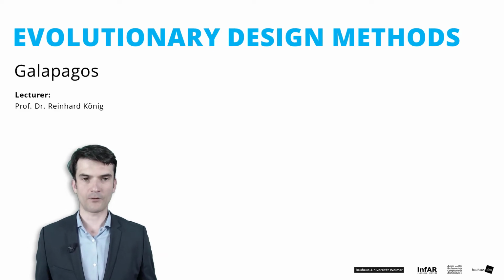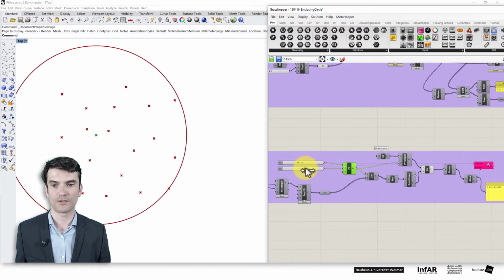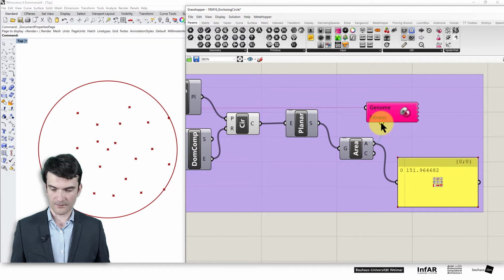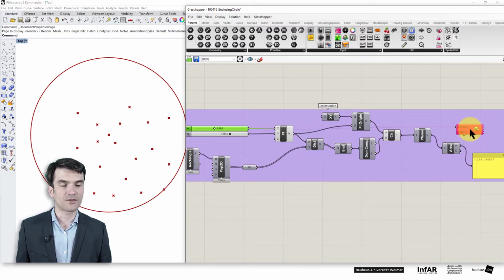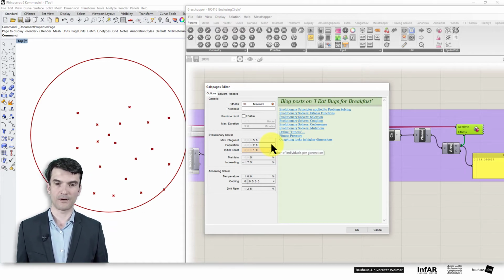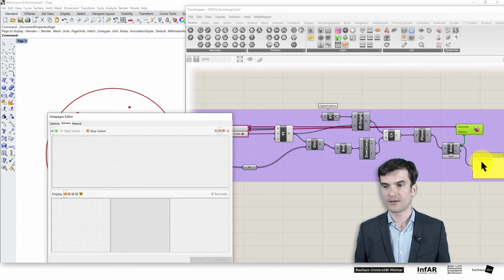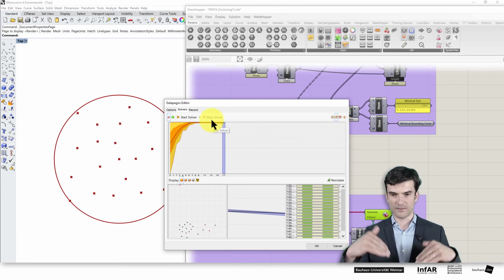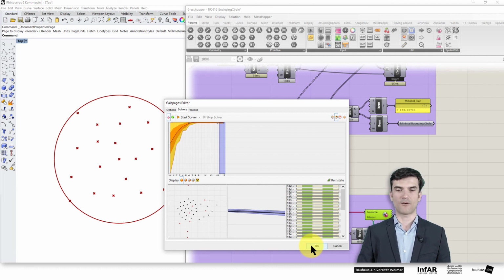EDM 07 :: Example Fitness Function II // Minimal Bounding Circle